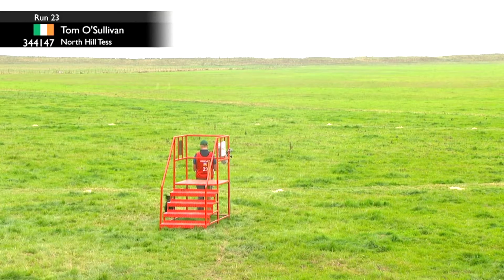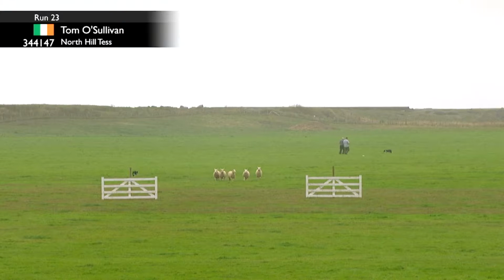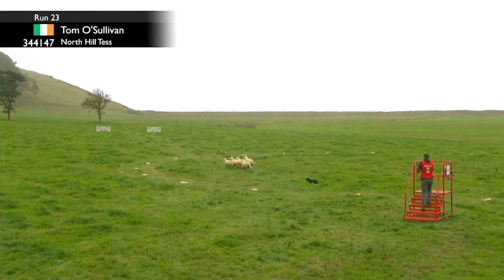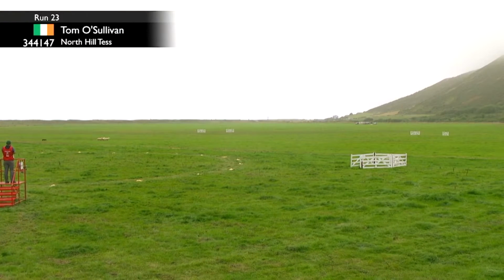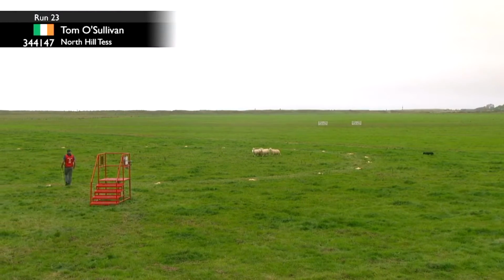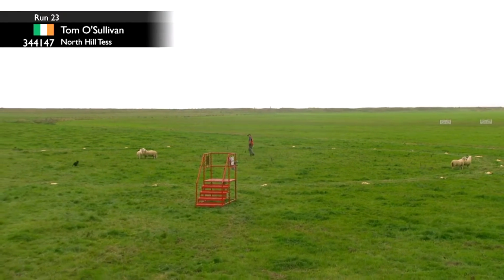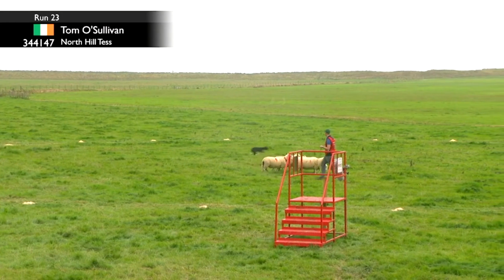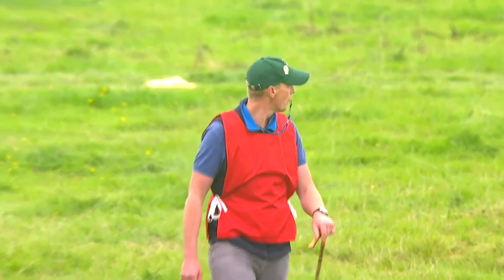Tom Sullivan & North Hill Tess - International Supreme Qualifying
Tom  O'Sullivan & North Hill Tess 344147
Ourtun: 4
Lift: 0
Fetch: 6
Drive: 21
Shed: 0
Pen: 0
Single: 19
Total: 390